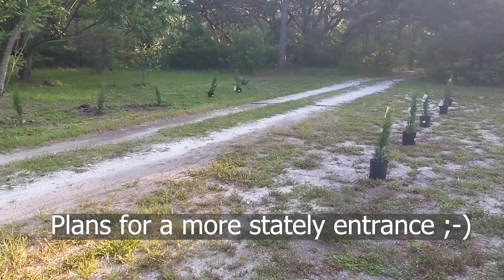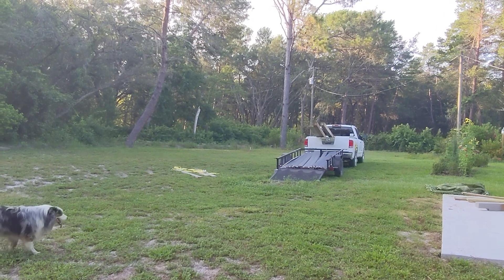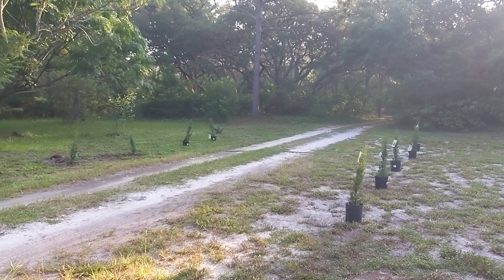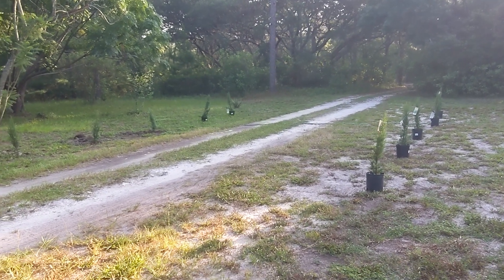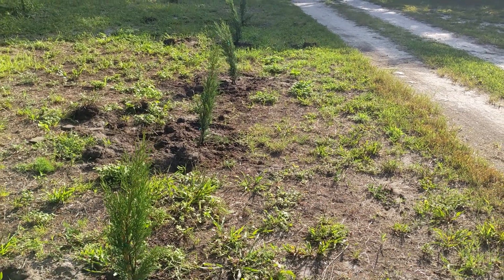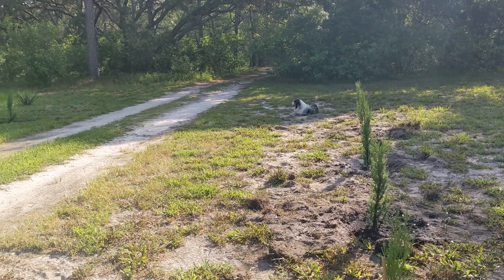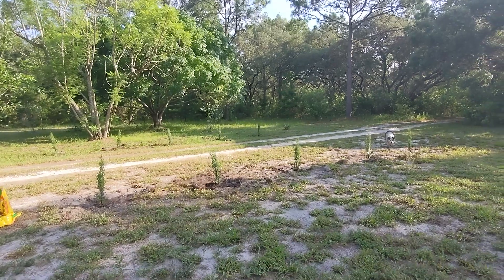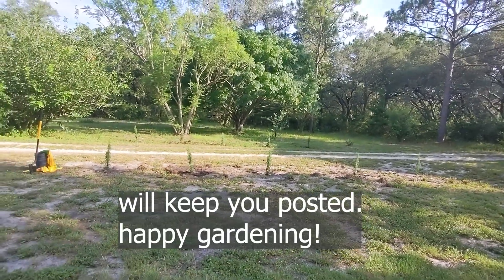Planting a New Italian Cypress Hedgerow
Planning to clean up a patchy area of weeds in the clearing of the driveway to make a more "majestic" entrance. Planted 10 small Italian Cypress to capture the essence of rural France where they line hundreds of trees along drives. It's a start! ;-).